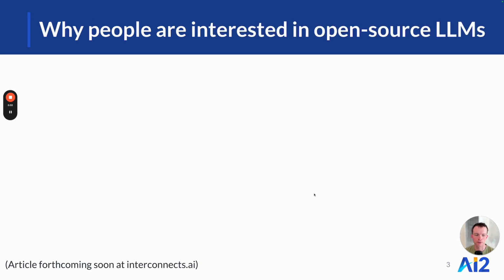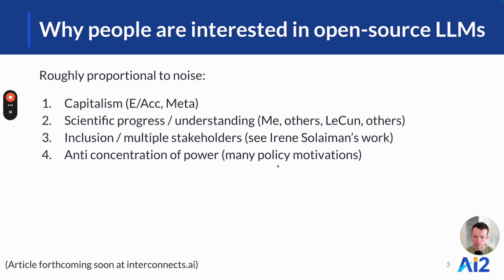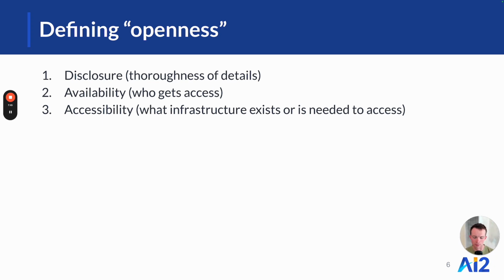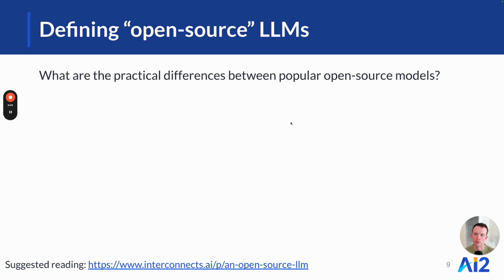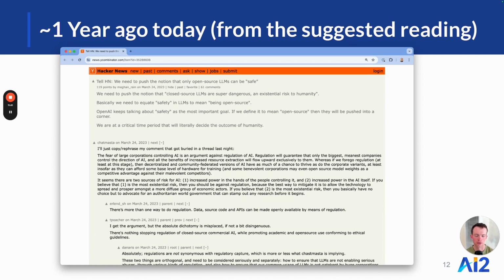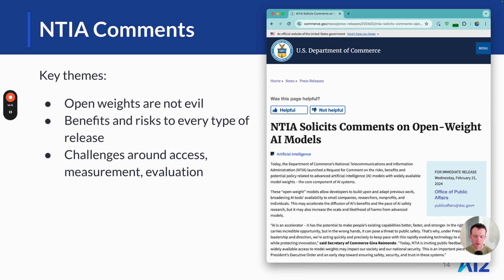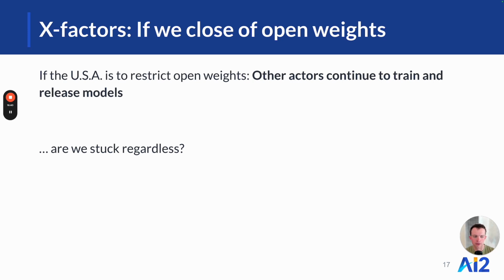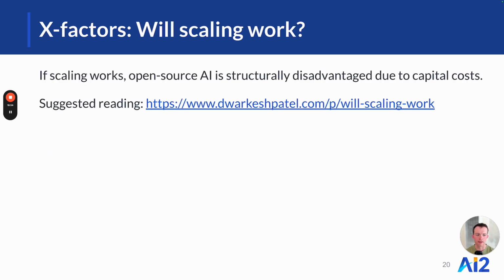Open-source AI (and LLMs): Definitions, Finding Nuance, and Policy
New video on the many different discussion points on the open-source LLM front these days. From a recent lecture I gave at Harvard Law!

00:00 Introduction and the "Why's" of Open-source AI
05:36 Definitions of Open-source AI and Open-source LLMs
11:06 Emerging Policy & Public Discussions
16:05 Future X-Factors